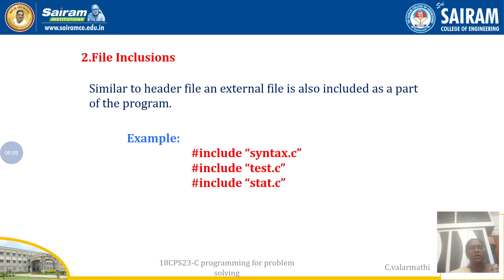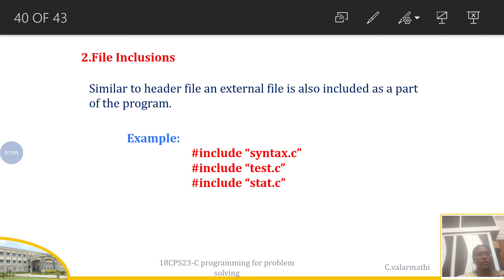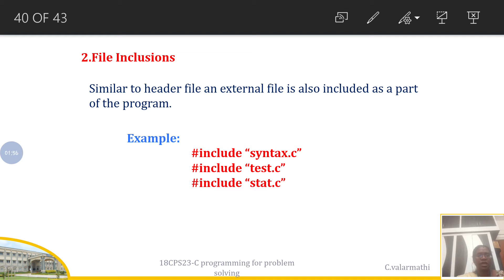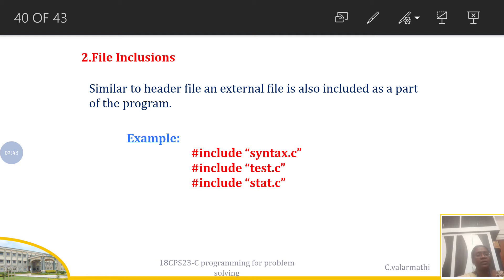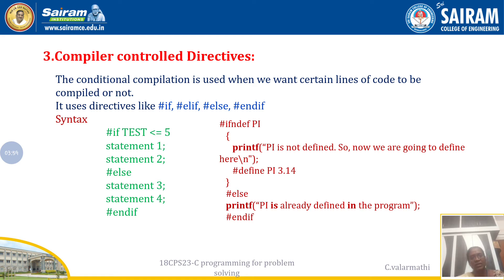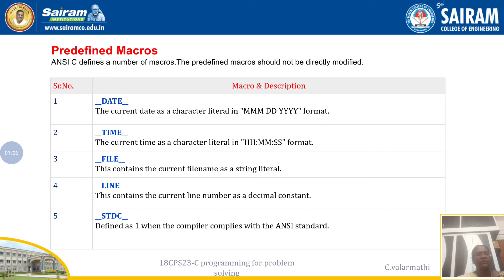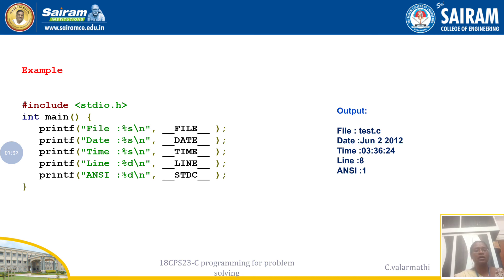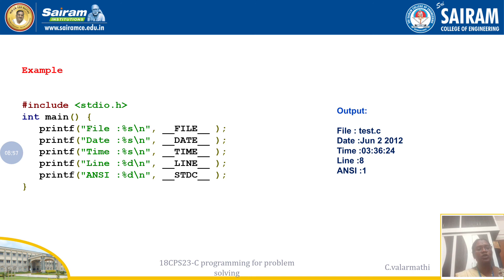Lecturevideo_18CPS23_module5_preprocess3_valarmathi.c